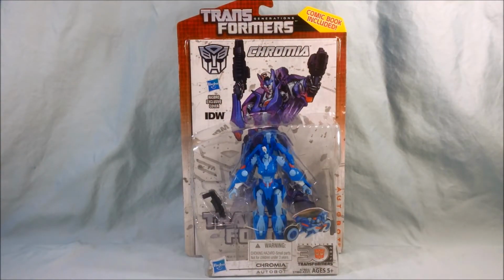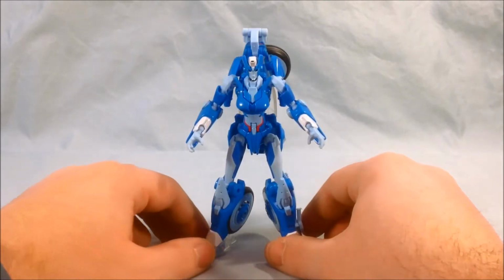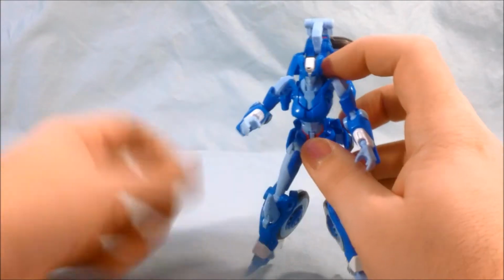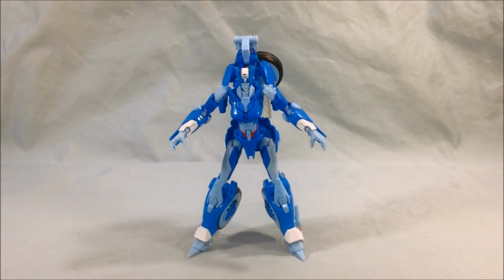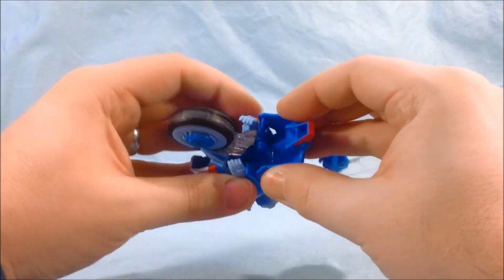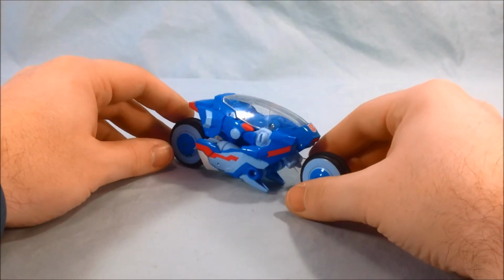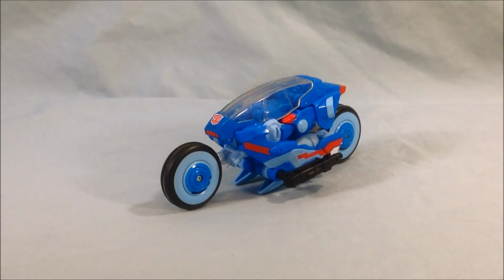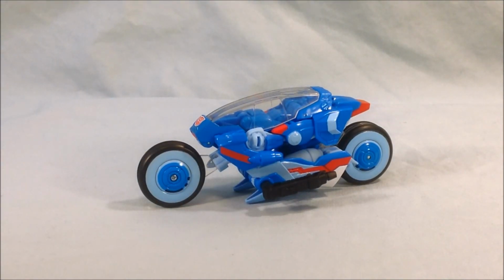Transformers Generations Deluxe Chromia Review